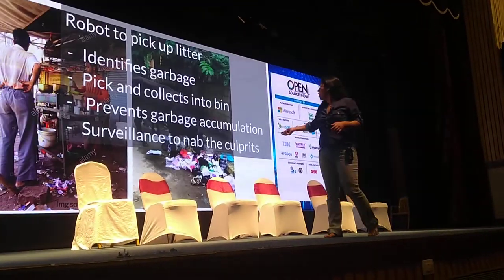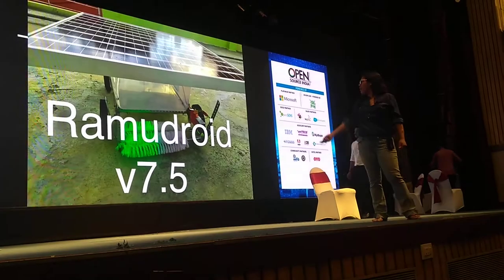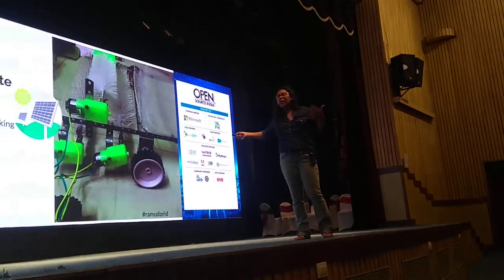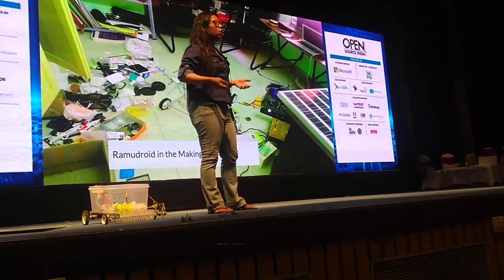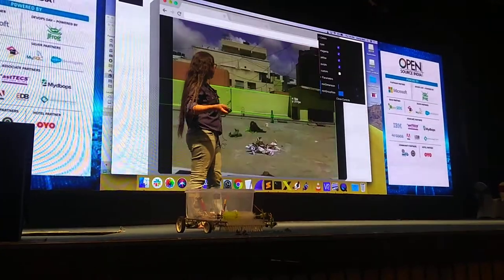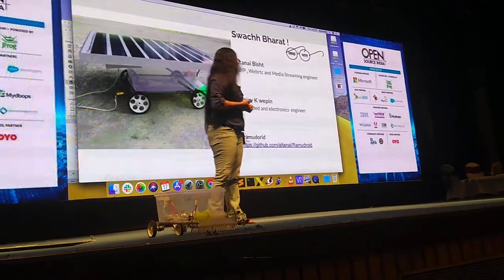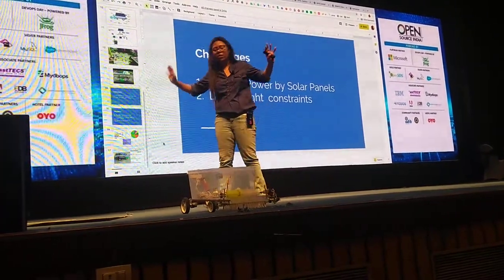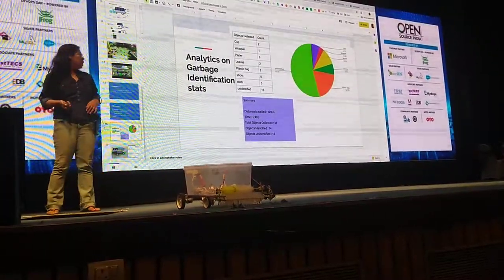Working on a clean-up robot....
An explanation. Recorded by Frederick Noronha (FN).